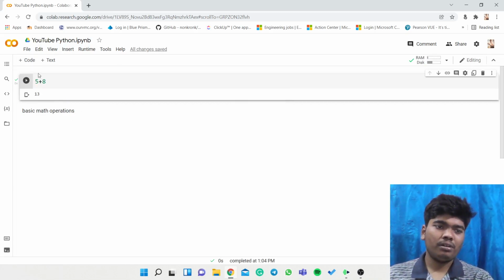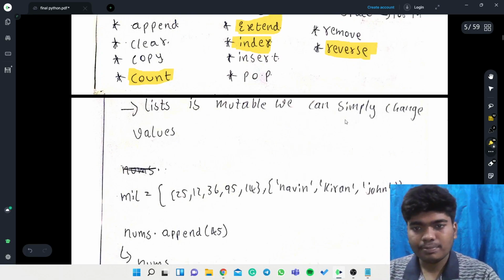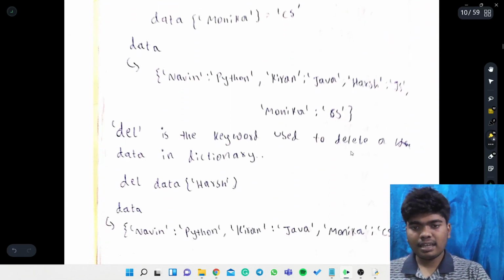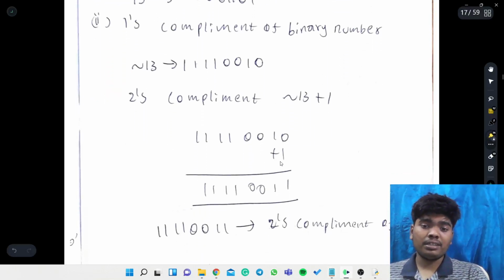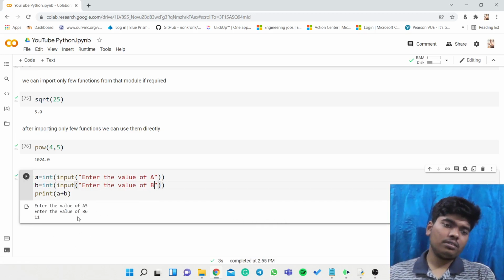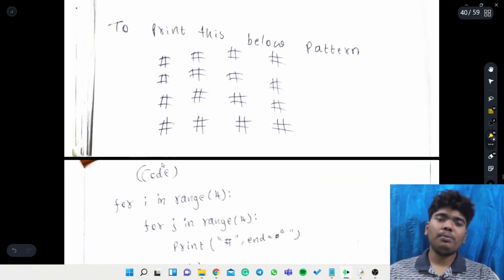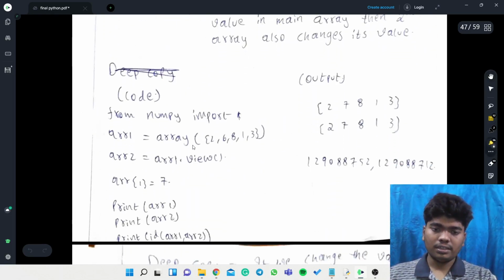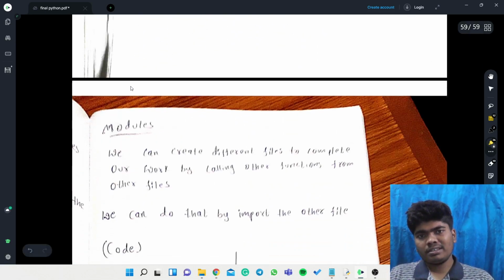Learn Python in 2 HRS || Basics || NUMPY || Syntax || Collab || Notes PDF || Madhav PVL || KLU